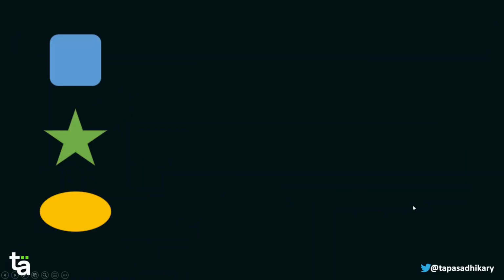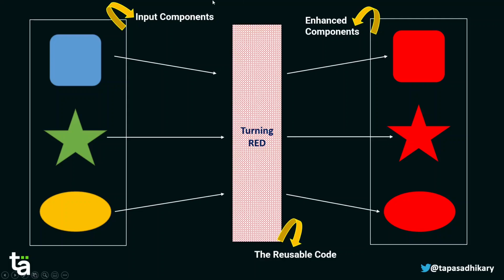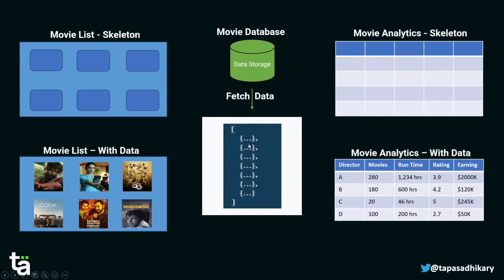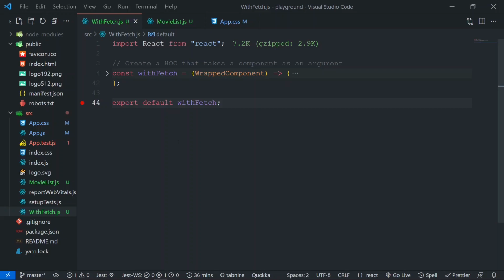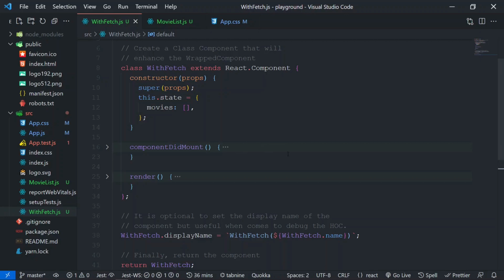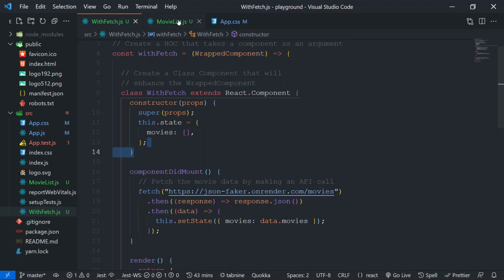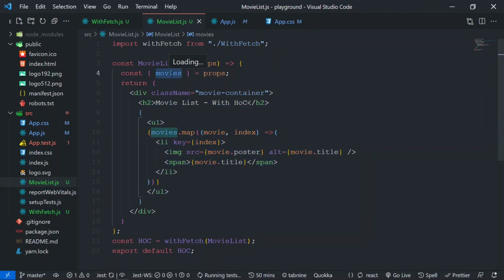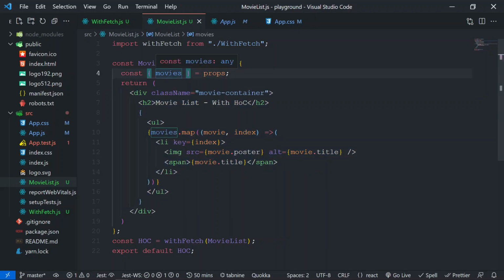11 - Higher-Order Components in React - React Higher-Order Components with Example - React Patterns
👋 What is the Higher-Order Component pattern in React? A FAQ in Web Developer Interviews. Let's master this concept with examples. This video teaches you everything to get started with the React Higher-Order Component(HOC) Pattern. I hope you find it helpful 😊.

🏃 All set? Let's go then...

Timecodes
0:00 - Introduction
00:43 - What is React Higher-Order Component Pattern?
12:40 - React Higher-Component Pattern with Examples.
29:13 - Wrapping up & What's Next?

Many Thanks 🙏